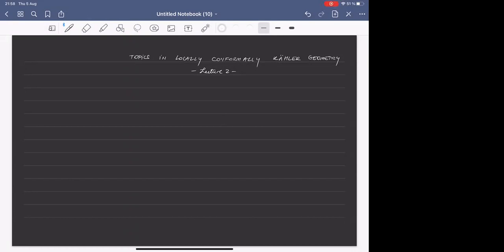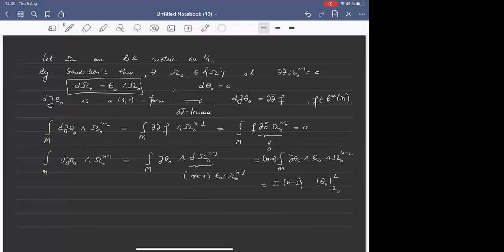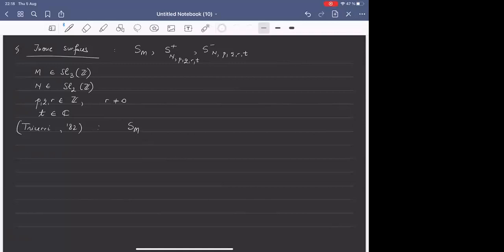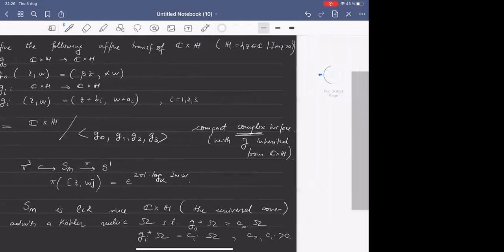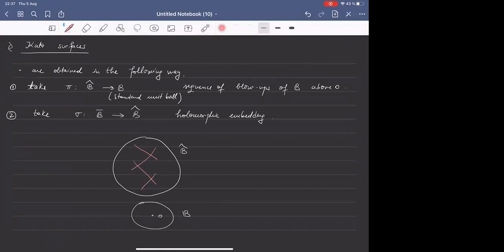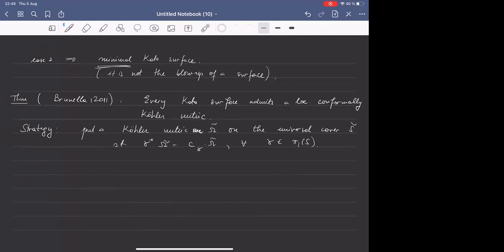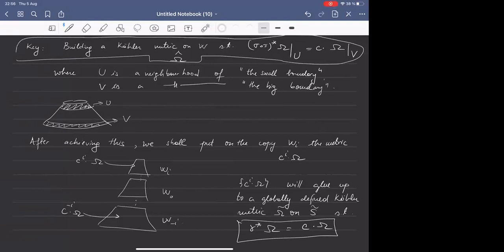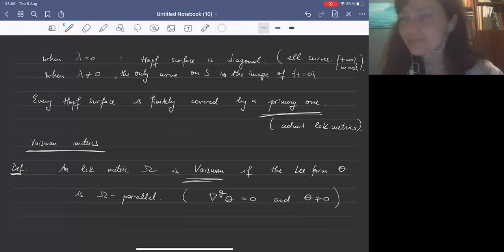Alexandra Otiman 2 - Topics in locally conformally Kähler (LCK) geometry